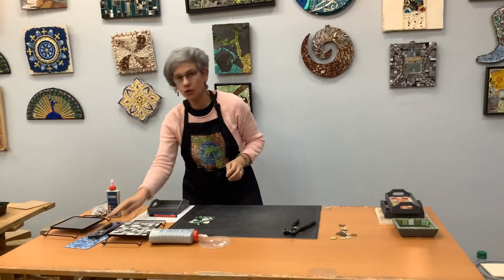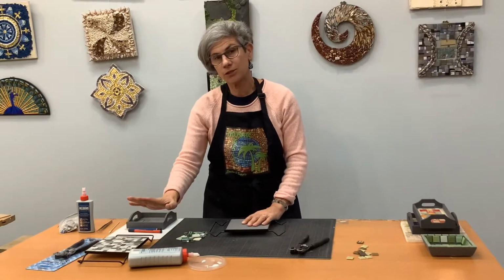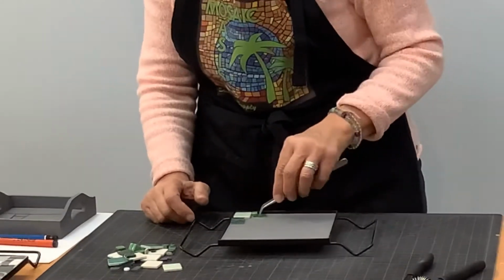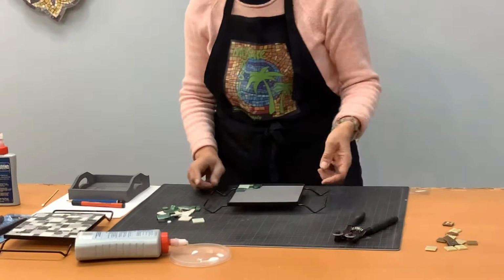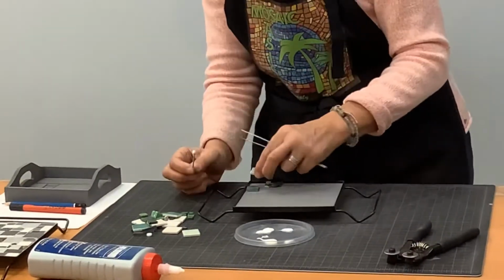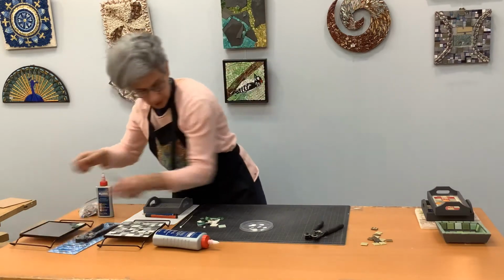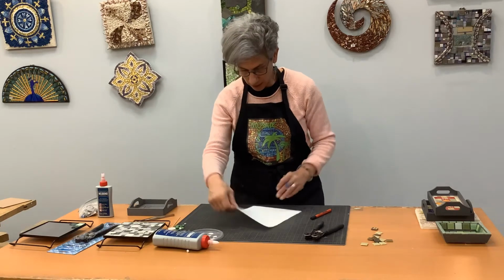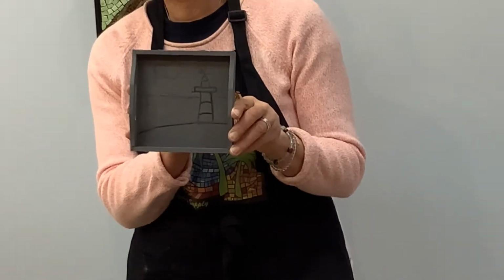How to Start Your “Take Home Pack” Mosaic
Plan, design, and adhere your “Take Home Pack” mosaic